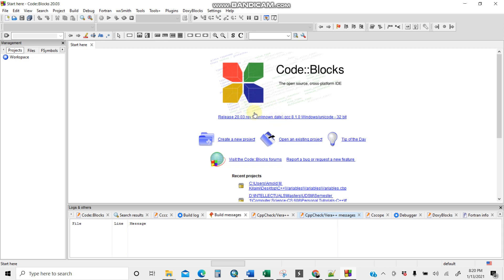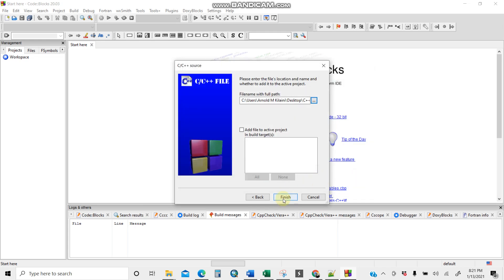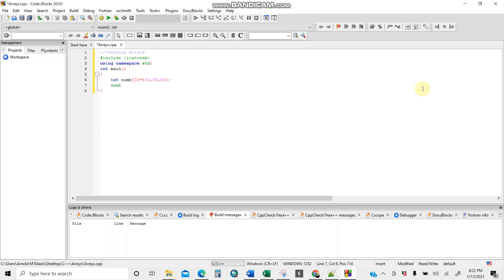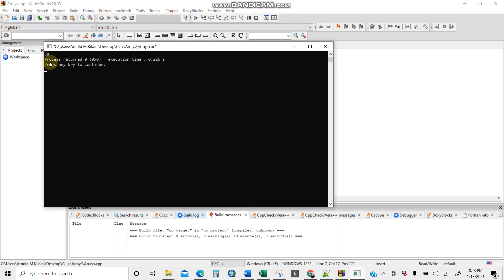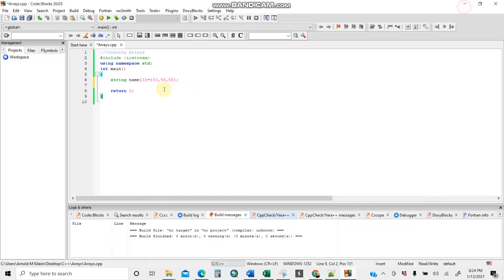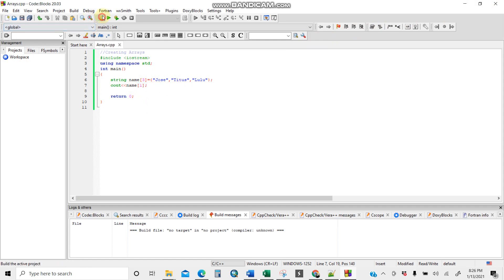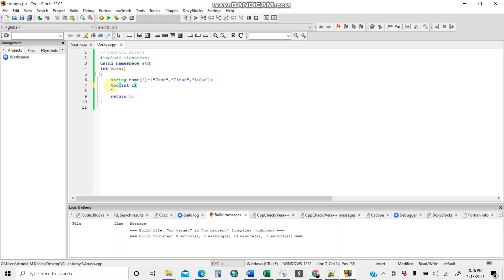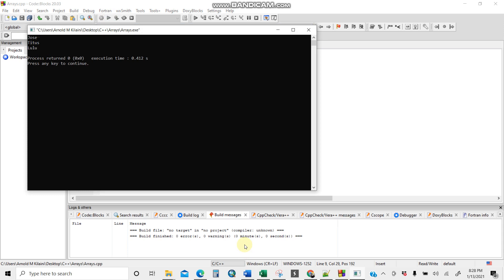C++- CodeBlocks -Arrays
Simple Arrays for C++ using Codeblocks